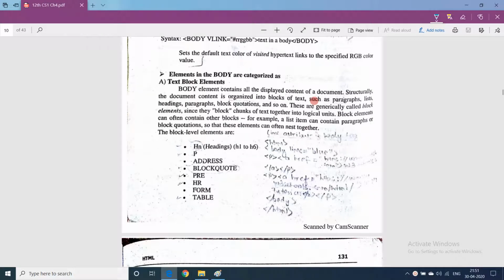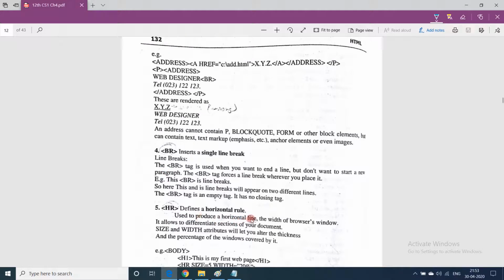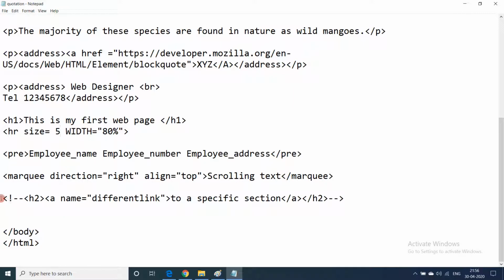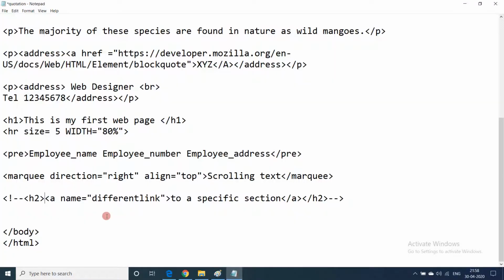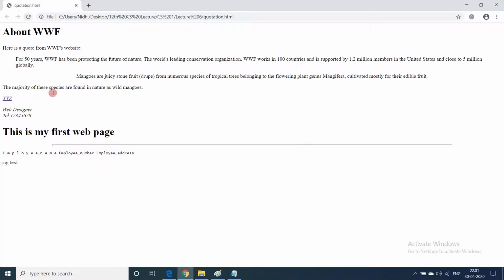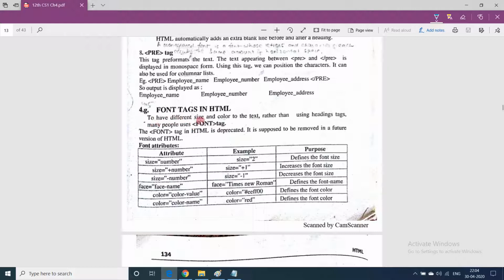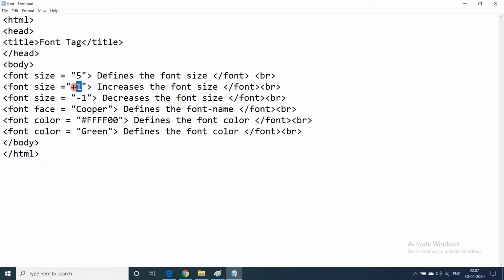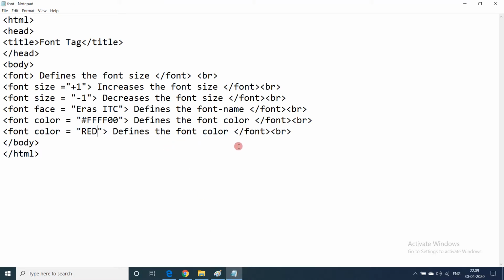12th CS1 Lecture6 Ch4 Maharashtra Board (HSC)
HR tag, Comment tag, Headings, PRE tag, Font tag in HTML Maharashtra Board (HSC)